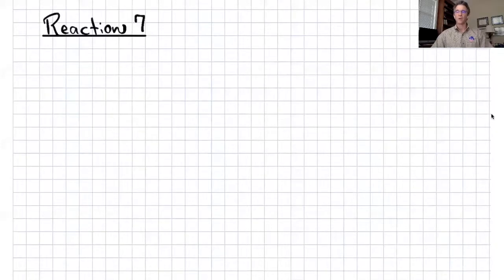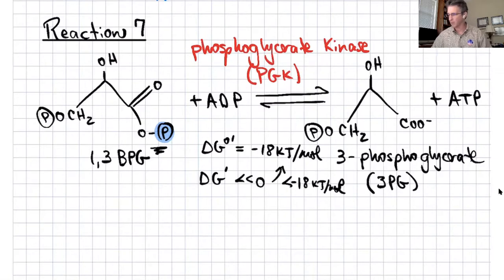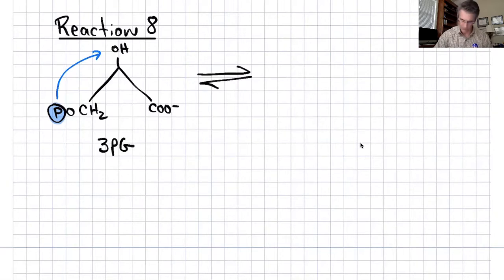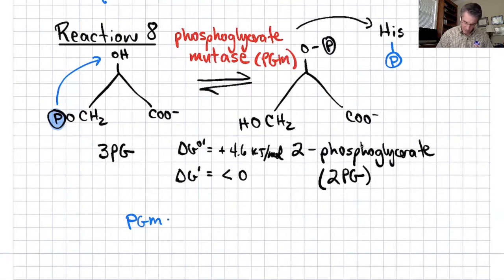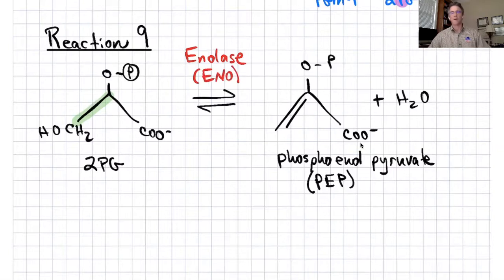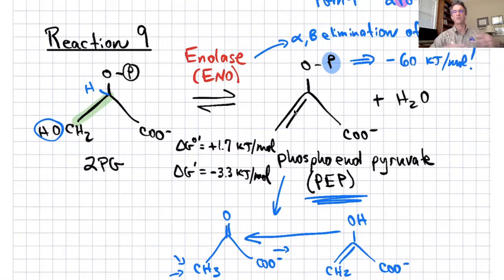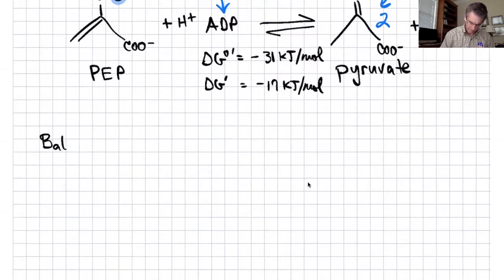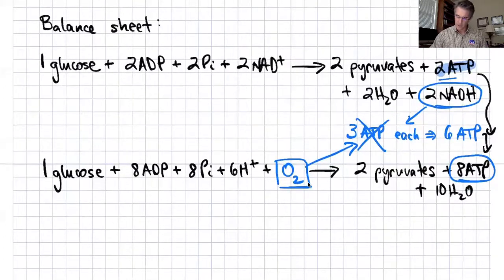Lecture25_Glycolysis_Rxns7-10